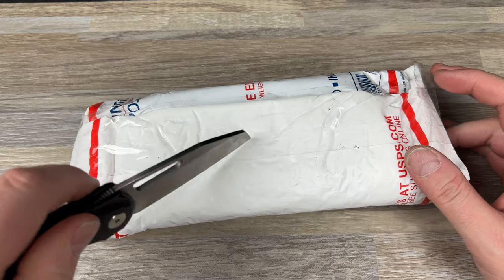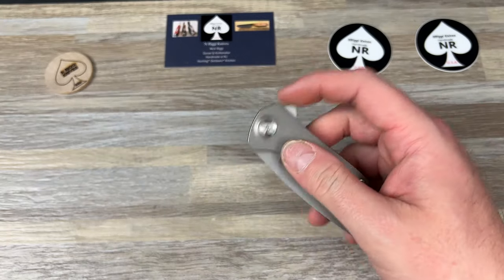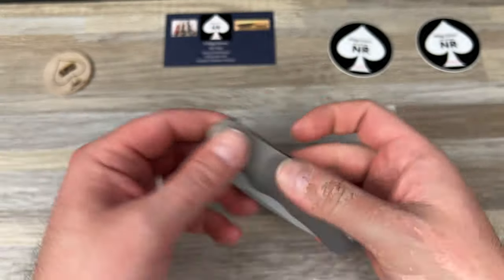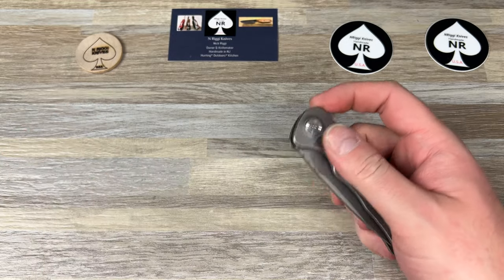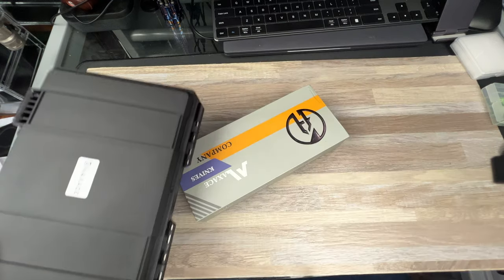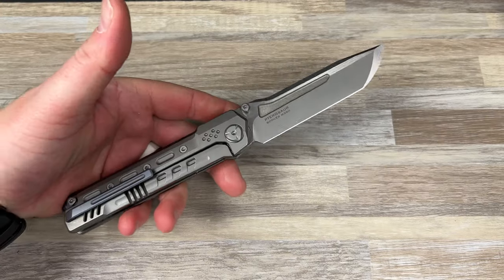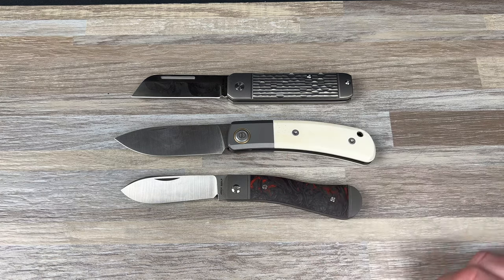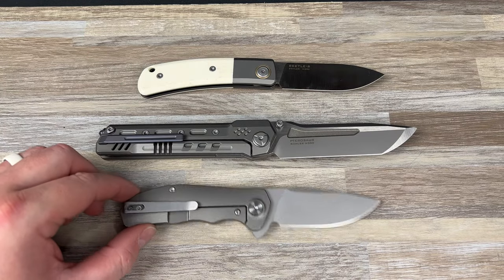Unboxing 3 Dope Loaners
Unboxing the NRiggi Knives Jersey prototype, & Maxace Beetle S & Pterasaur from @whitemountainknives292 .

Check out 3DCPrintings on Etsy for Affordable Fidget Sliders.